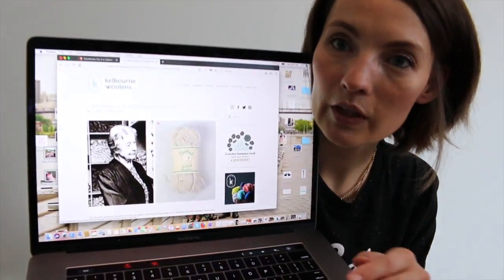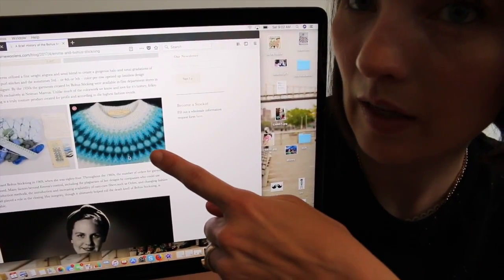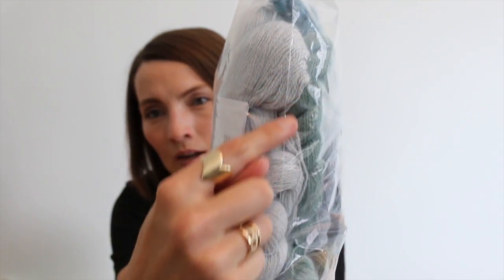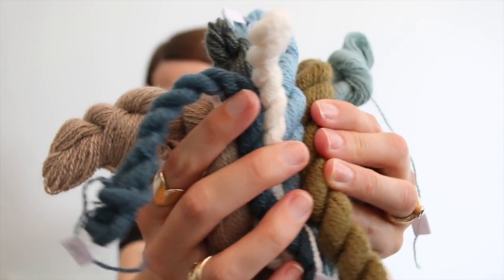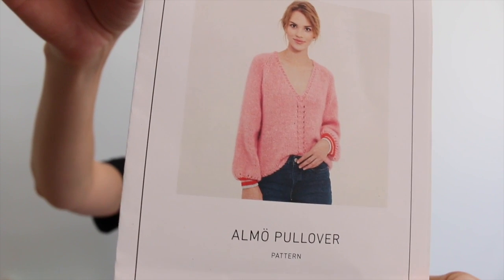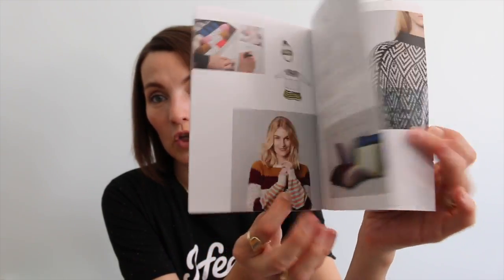Kristy Glass Knits: Scandinavian Yarn Haul of a LIFETIME!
ravelry: kristyglass